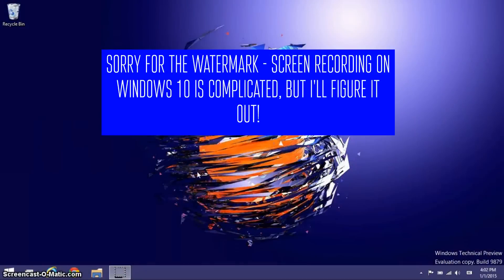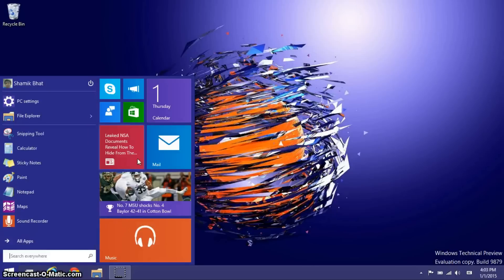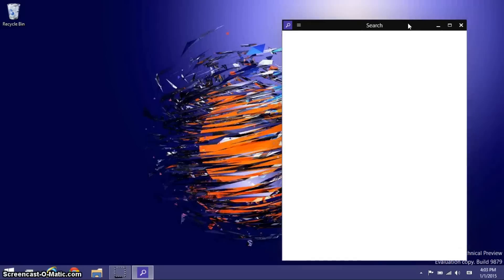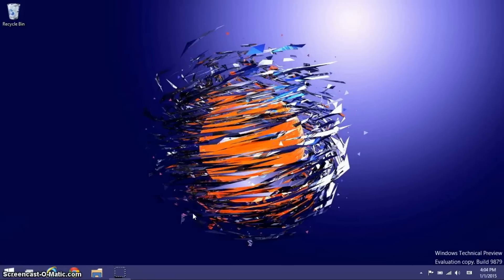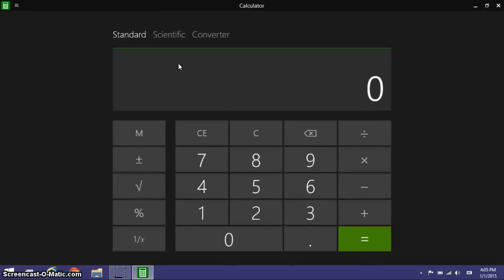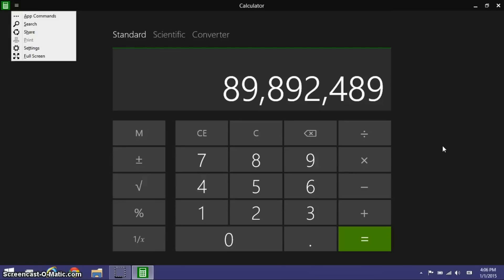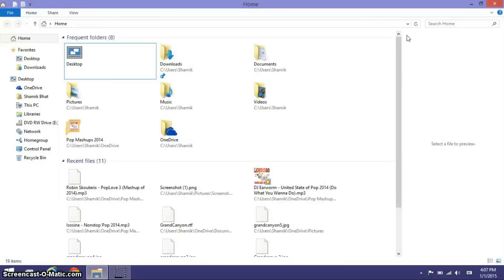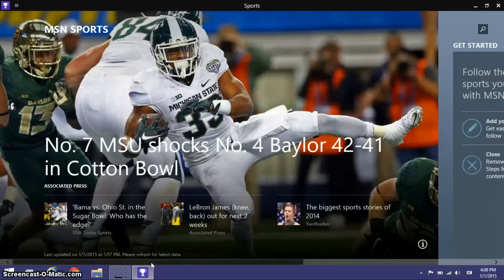Windows 10(Build 9879) Walkthrough & New Features!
Microsoft's Windows 10 has some amazing new features and has a lot of nice improvements over Windows 8 and 8.1. Features such as multiple desktops, a notification center, and more are here! And of course, the start menu is back! Build 9879 also added some title bar changes and the massive charms bar change! It's gone!
What do you guys think of Windows 10? Let me know!
Happy New Year! Lots of videos coming this year!